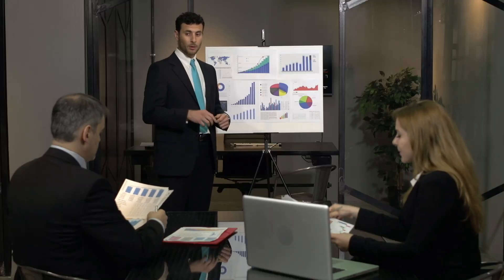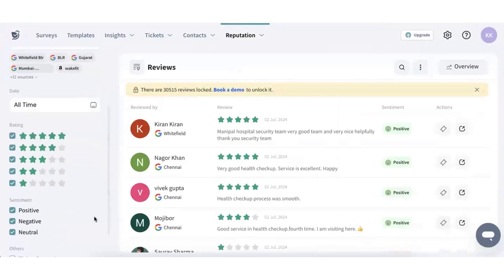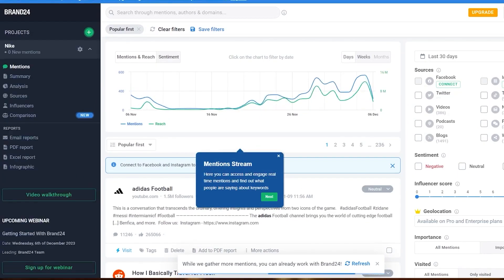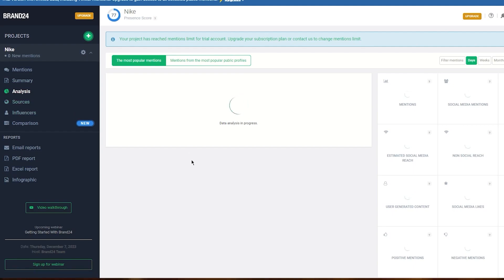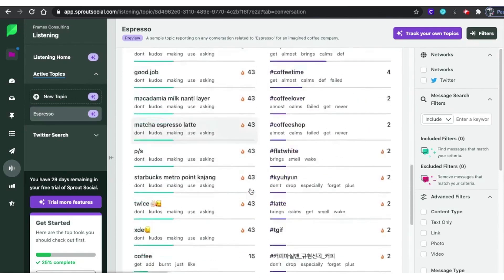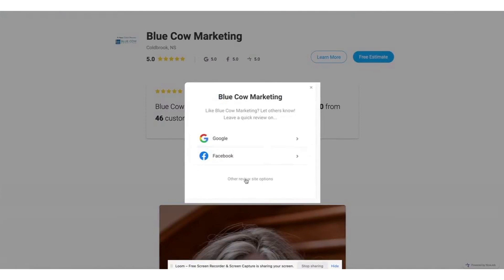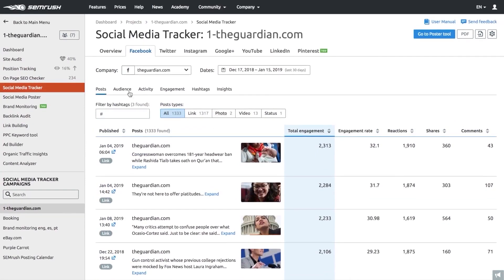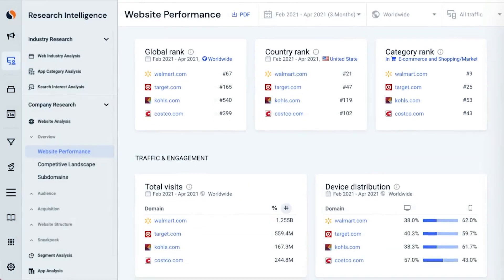7 Best Reputation Management Software Tools for 2025 (Full Demo & Comparison)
Here are best reputation management software tools:
1. SurveySparrow

2. GoHighLevel

3. Brand24

4. SproutSocial

5. NiceJob

6. SemRush

7. SimilarWeb

Timestamps:

0:00 – Reputation Management Software
0:25 – SurveySparrow
2:30 – GoHighLevel
4:21 – Brand24
7:00 – SproutSocial
9:20 – NiceJob
11:48 – SemRush
13:46 – SimilarWeb

Reputation management software is a program that helps businesses and individuals monitor and improve their online reputation. The software can track online mentions of the business or individual, analyze the sentiment of the mention, and help the business or individual respond to negative reviews and comments.

There are many reputation management tools  available, each with different features and pricing plans. This video will help choose the best reputation management software depending on your business needs.